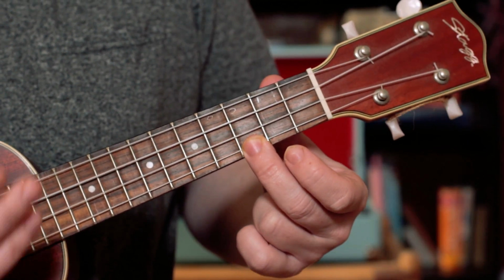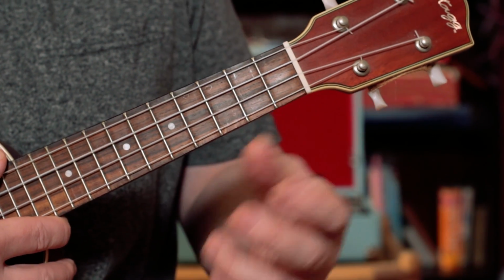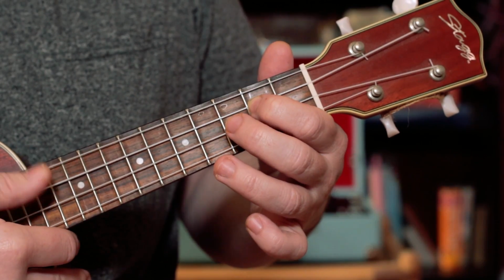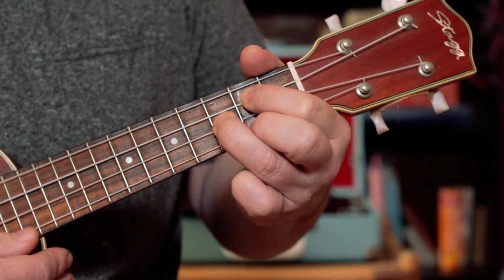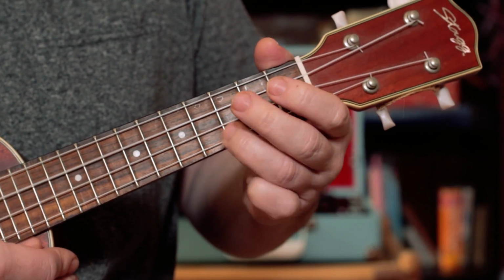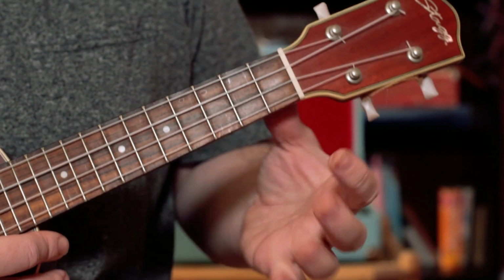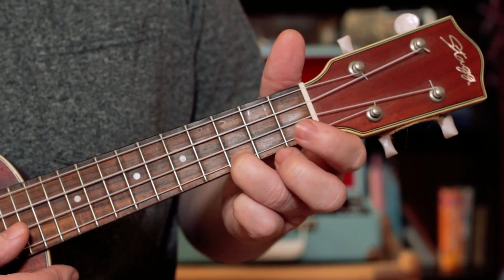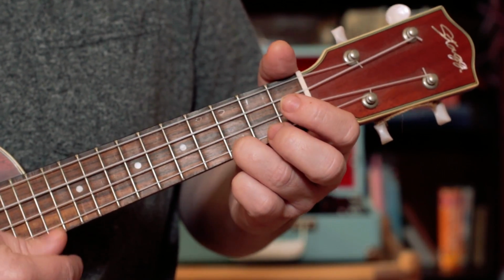How to Play 'Auld Lang Syne' Beginner's Ukulele Lesson